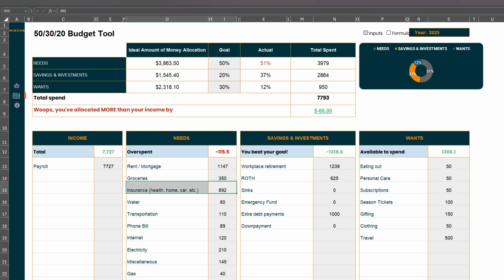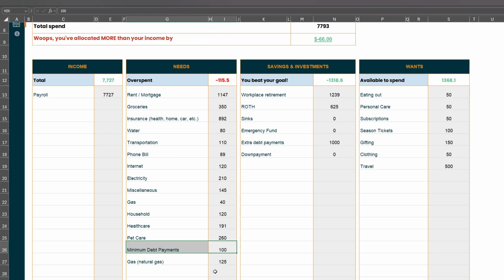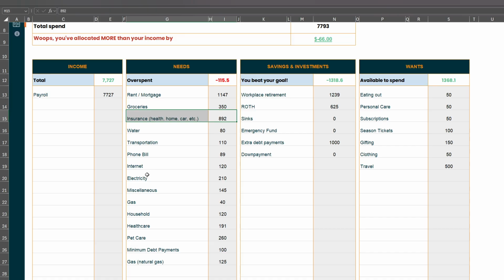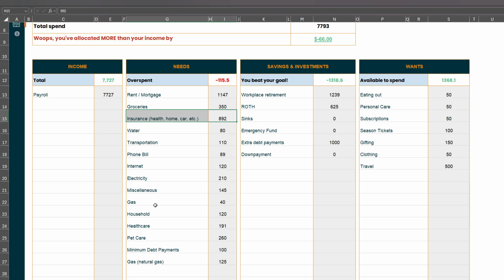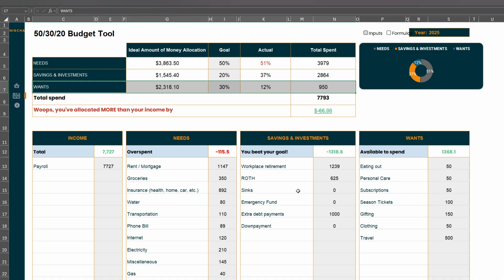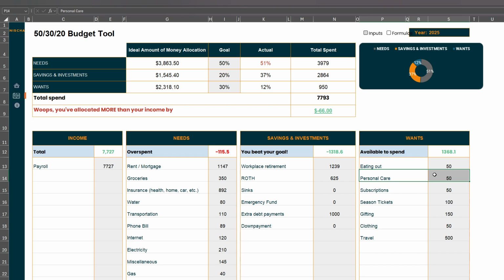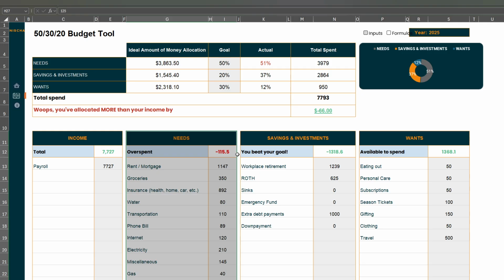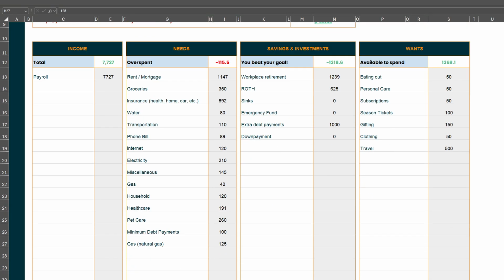Intentional Spending Tracker | Nischa | Using Average to Date Aug 2025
Budgeting My Paycheck | Road to Retirement

Welcome to koma takes control! In today’s video, I’m showcasing the Intentional Spending Tracker. My goal? To fully understand my finances now so that I can retire confidently in the next 2-3 years.

Why I’m Doing This:
I’m using this channel as an accountability tool to stay on track while building a community of like-minded folks who are also working toward financial freedom. When I retire, I expect my income to decrease, so I need to get a clear picture of my spending habits now.

What You’ll See in This Video:
✔️ Completion of the Conscious Spending Plan worksheet (by Ramit Sethi)

You will have to provide your name and email to access the worksheet.

Drop a comment and let me know how you budget your paycheck! I have changed my thumbnail and removed the intro video. Do you have any thoughts about that change? I welcome your feedback!